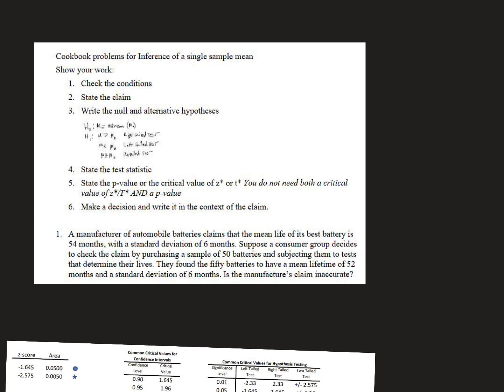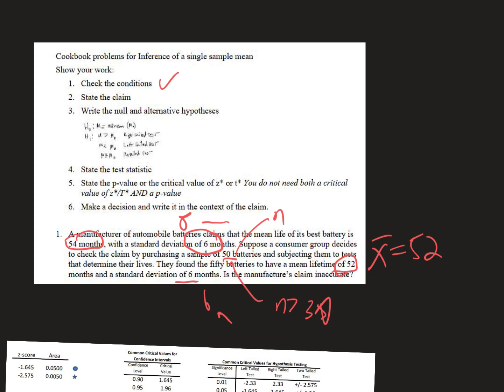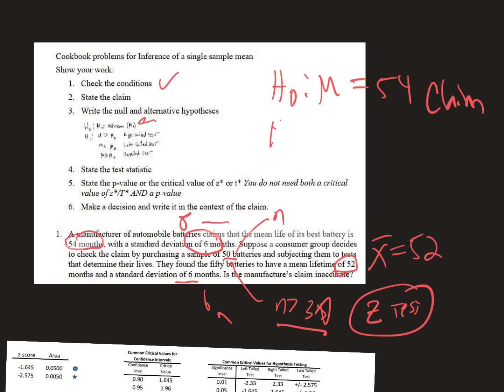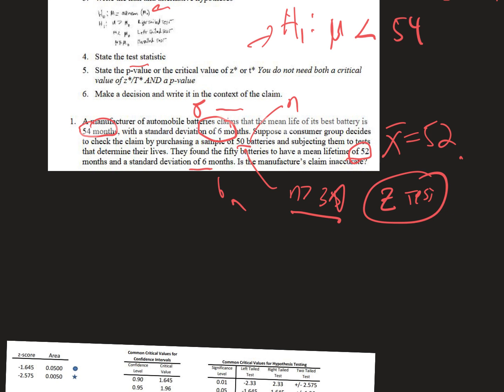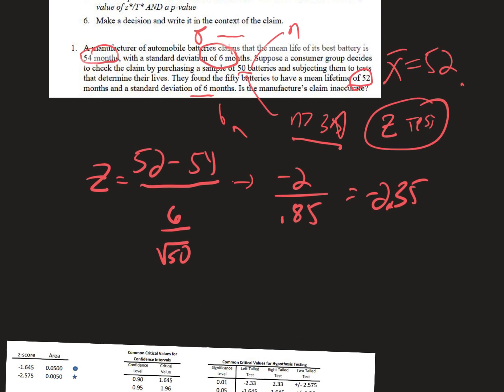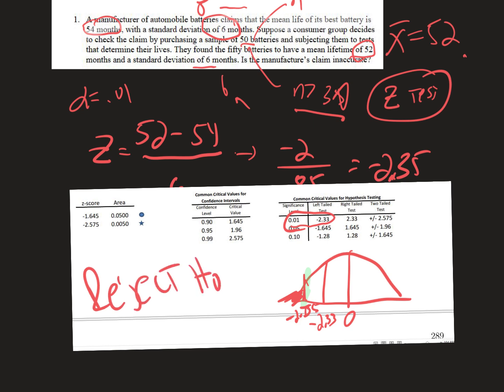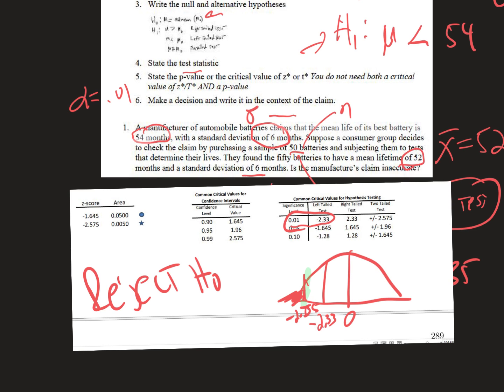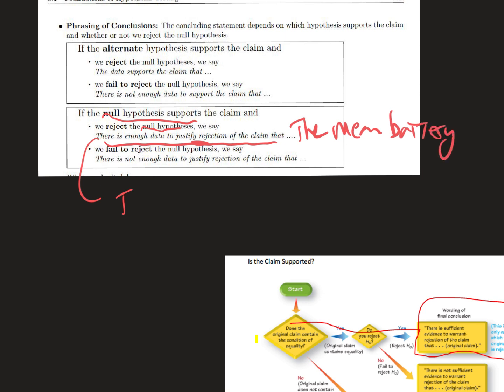One sample z test expectations